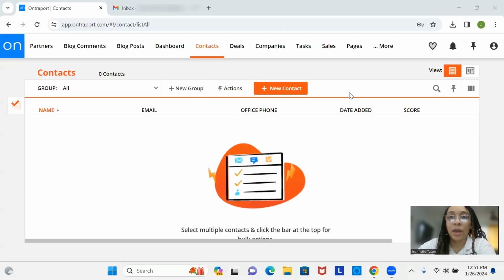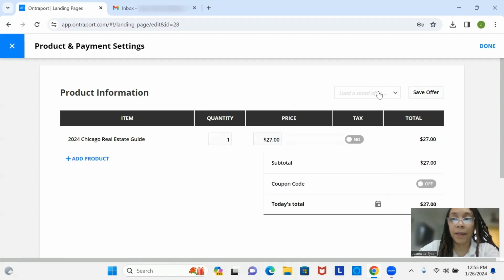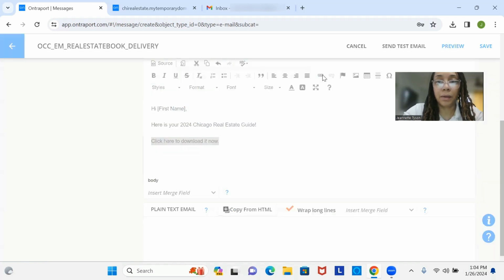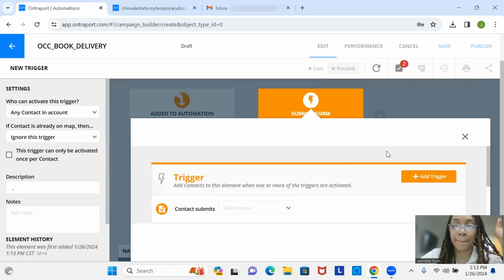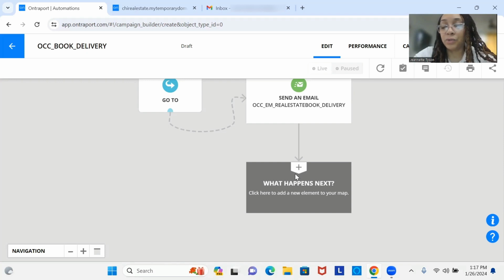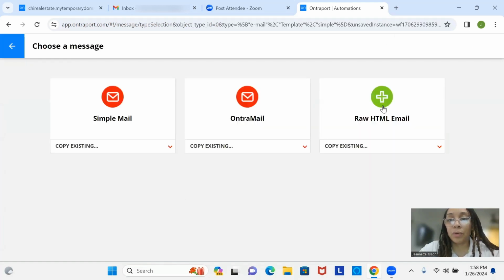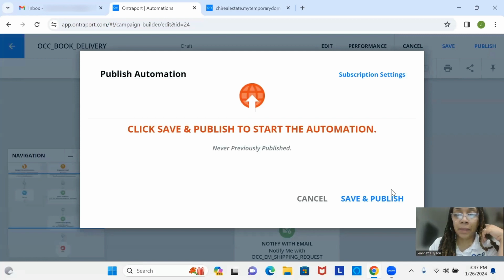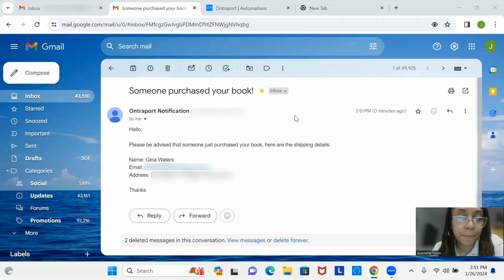Here's How to Build a Basic Sales Funnel In Less Than 30 Minutes With ONTRAPORT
In this video, Digital Content Manager Jeannette Tyson gives you an over-the-shoulder tutorial on how to create a basic sales automation in ONTRAPORT in LESS THAN 30 MINUTES.

Learn exactly how to create a product in the software, create the confirmation/delivery email post-purchase, and launch an automation that helps you make money 24/7.